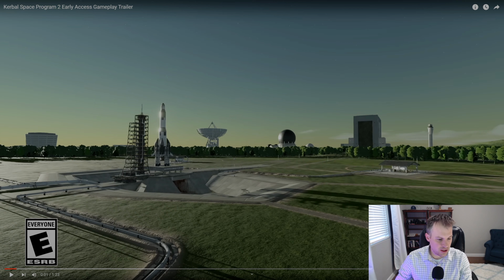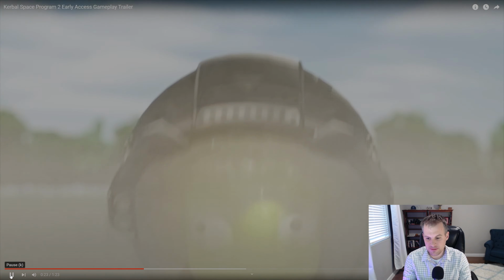KSP 2 Trailer Walk-through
Get excited! KSP 2 is coming out! In this video I do a quick walkthrough on the trailer that just released for KSP 2 and what that means.